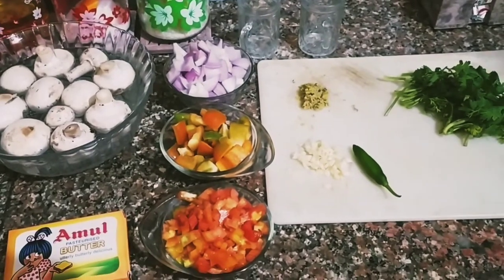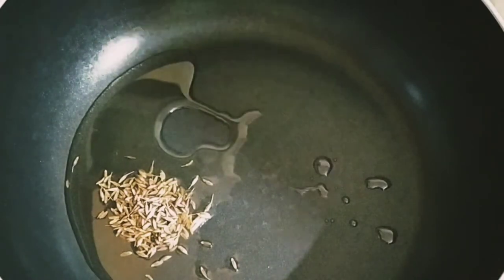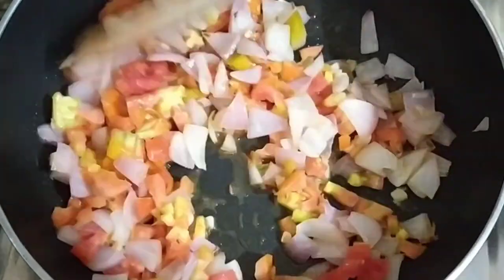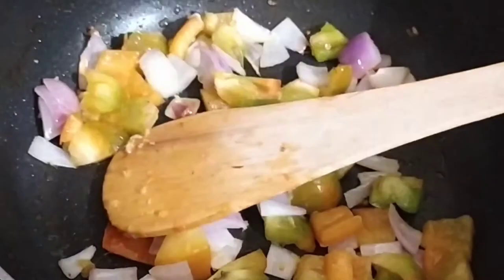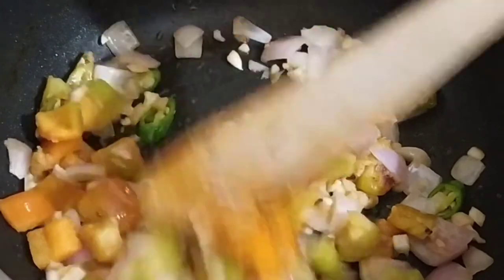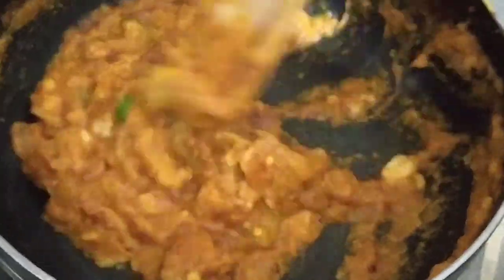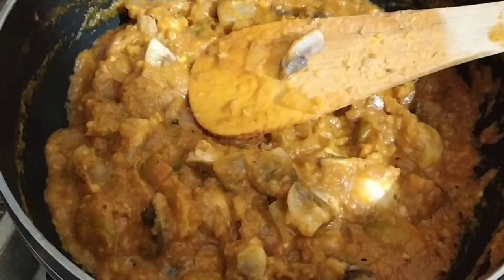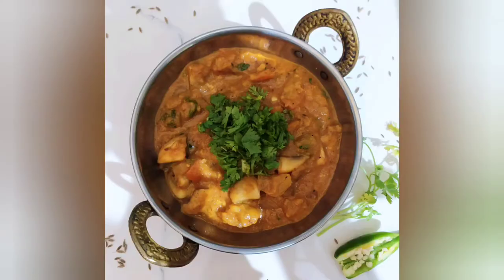DE.IT.CHI MUSHROOMS RECIPE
Hey everyone we are back with another episode of experimental cooking. This time it's mushroom and whatever ingredients was available at night.
Watch till end to know the tip and tricks.